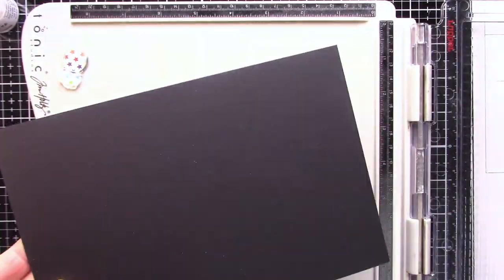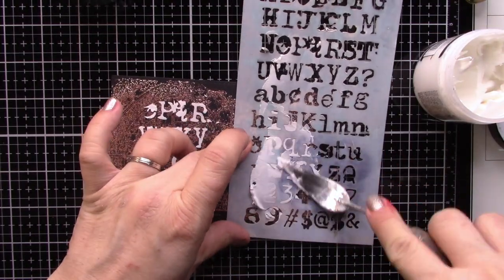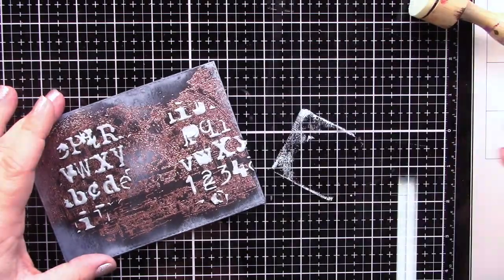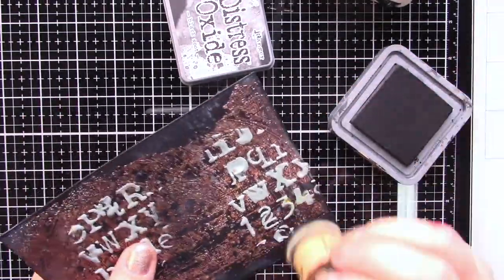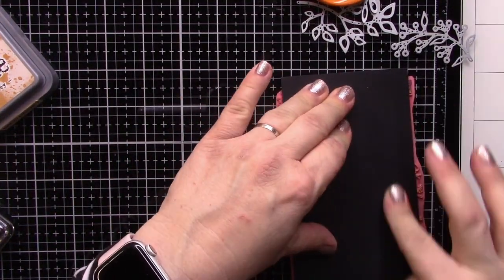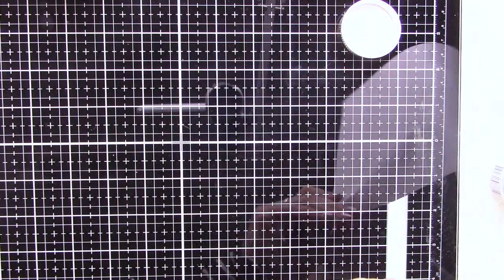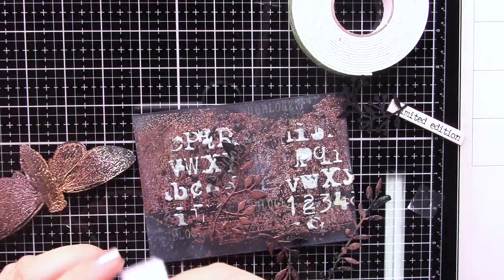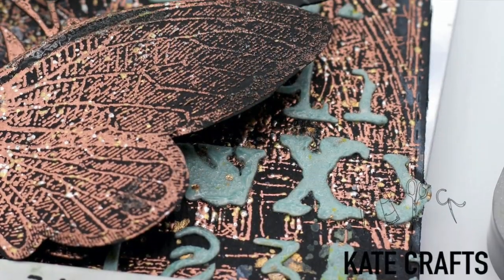TUTORIAL - mixed media card with moth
- mixed media card